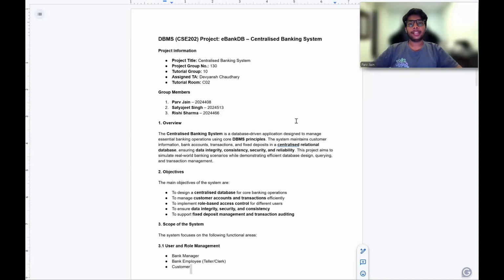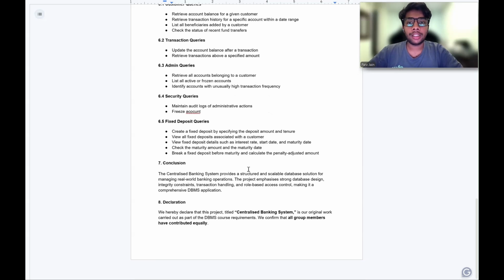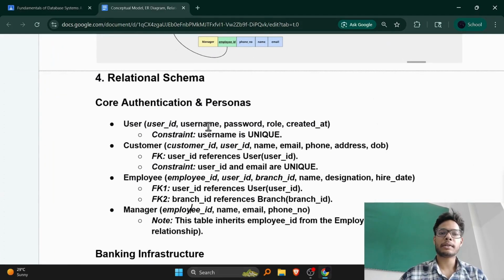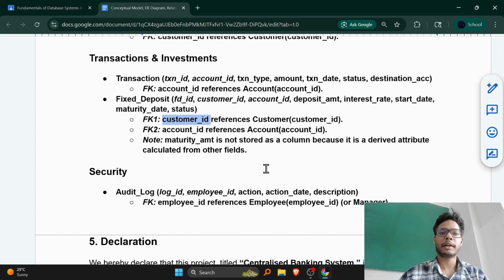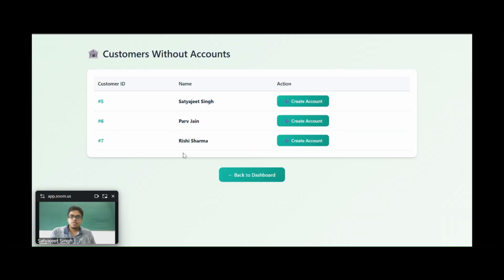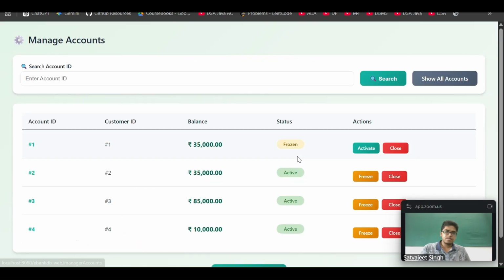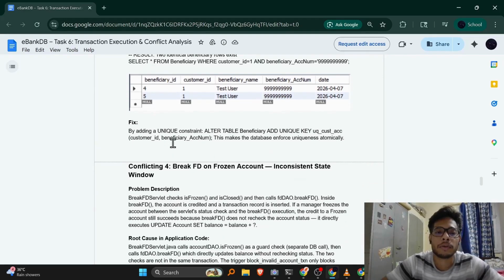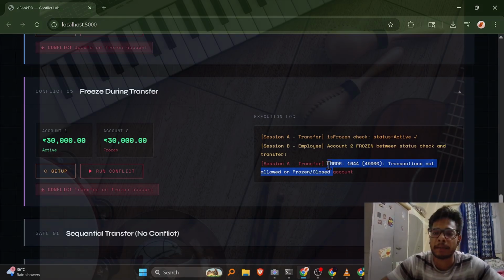ebankDB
DBMS Project , 2nd year IIITD - group 130
Rishi Sharma
Satyajeet Singh
Parv Jain